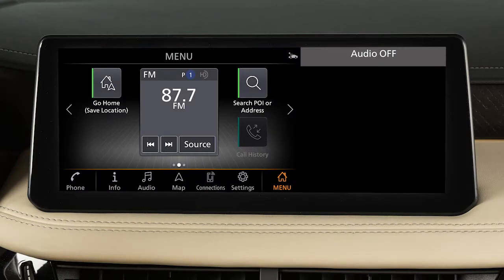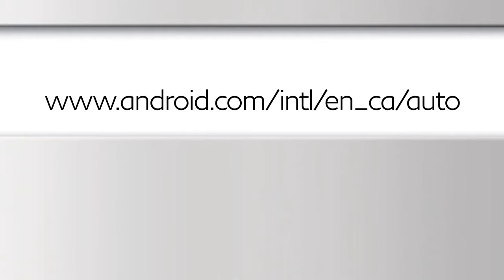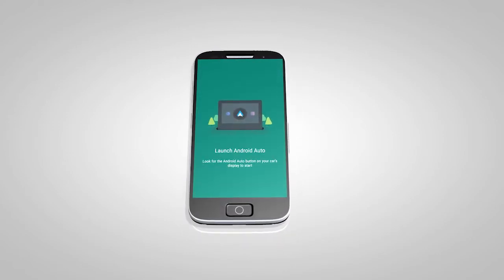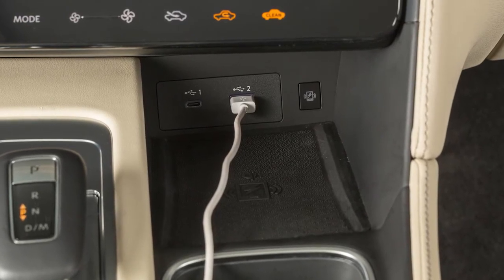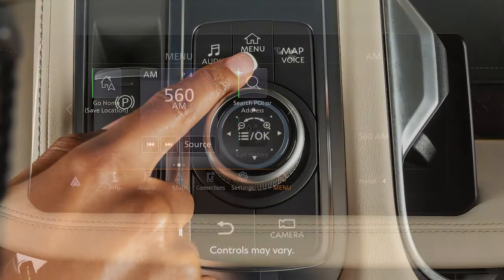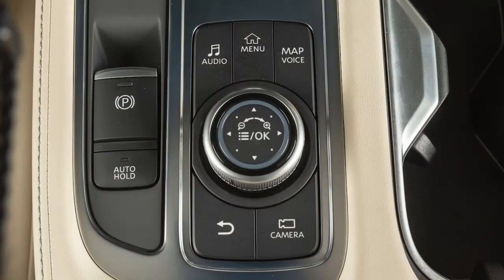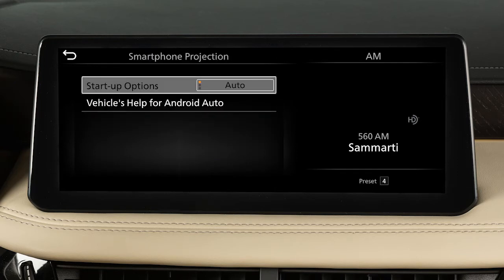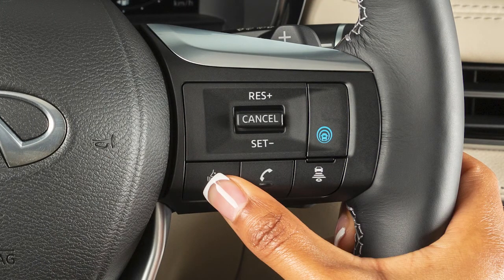2023 INFINITI QX60 - Android Auto™